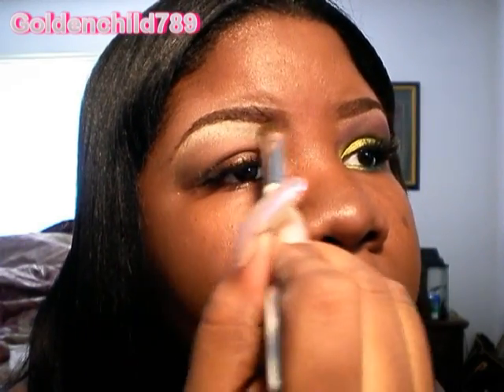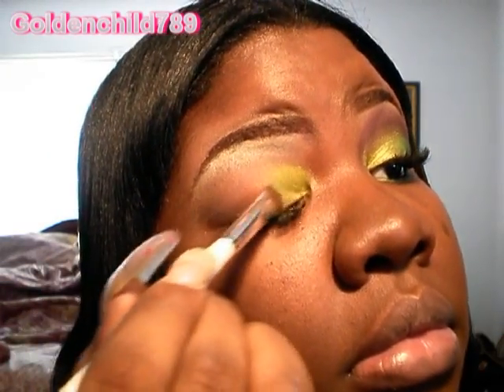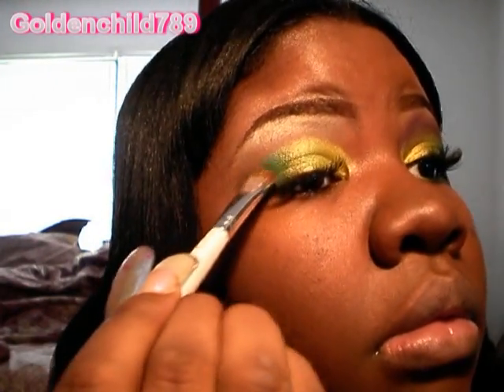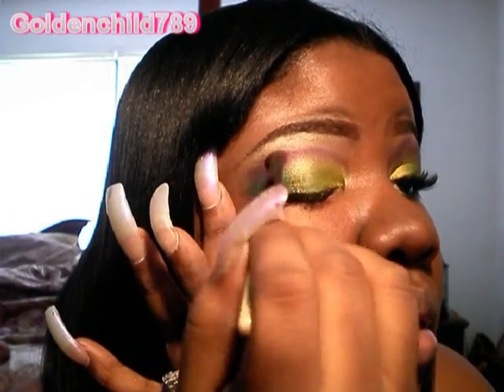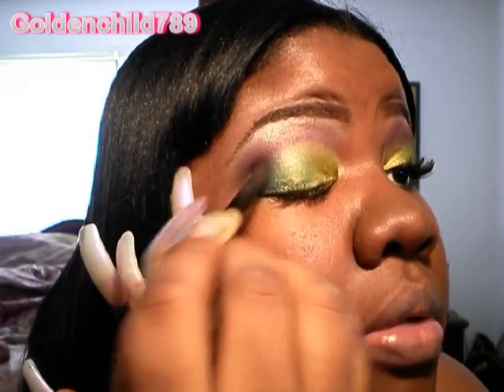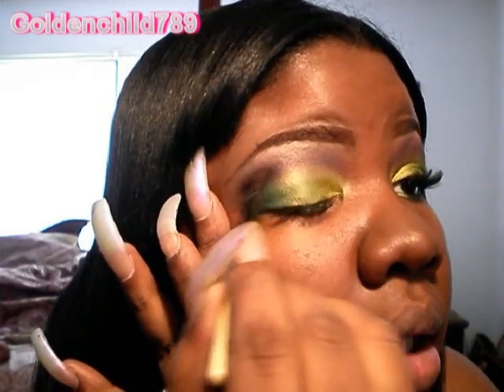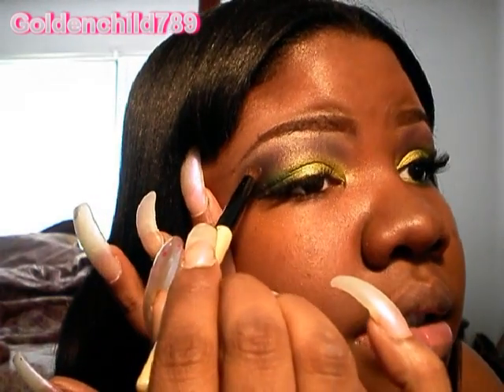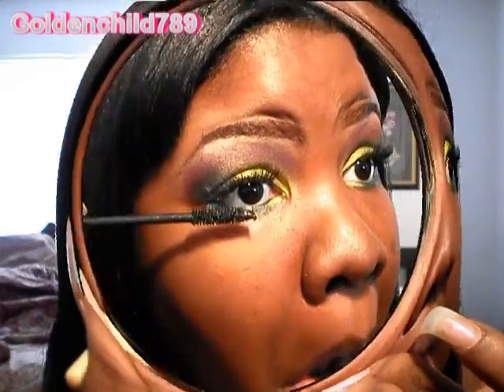Lemon Lime Green purple and pink eyeshadow tutorial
This is a vid that I created about 2 weeks ago but never uploaded it.  It features the manly palette.  I hope you enjoy .